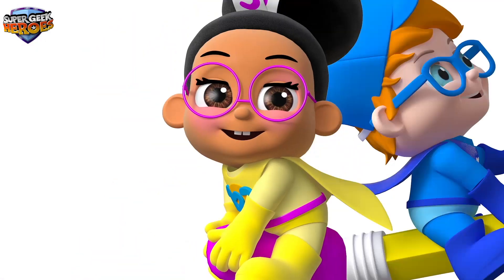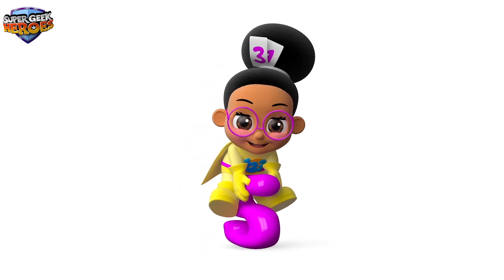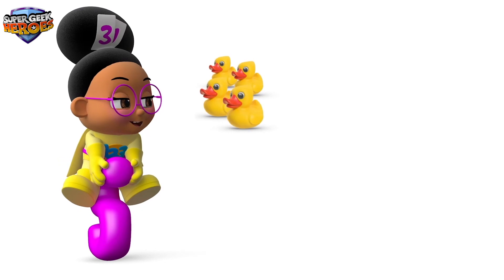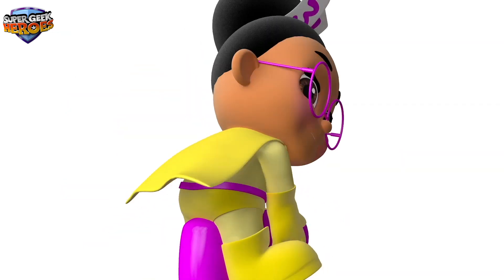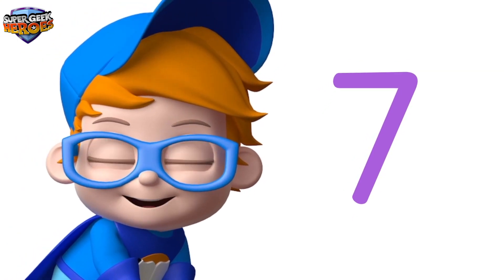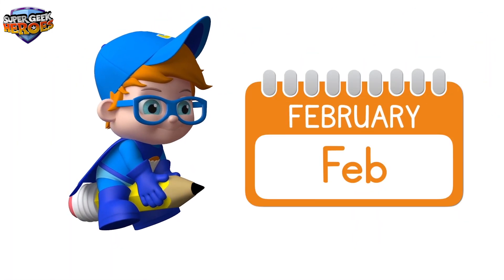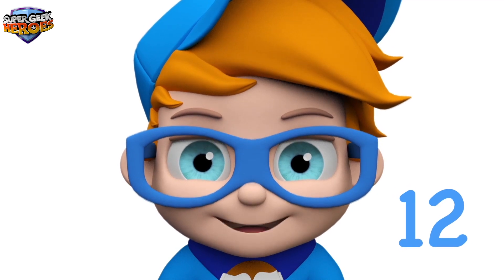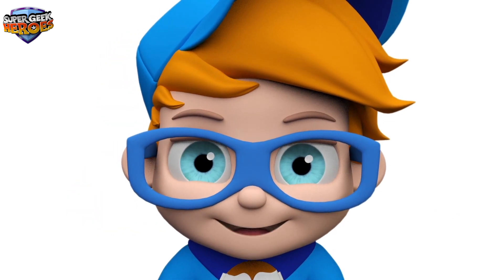Fun Ways To Learn Addition & Subtraction With Millie Maths | Amazing 3D Learning Videos For Kids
The SUPER GEEK HEROES are a unique group of super-kids... having fun in turn with a mission to learn! Their seven friendly ‘super-powers’ are derived from the three prime and four specific development areas of the ‘Early Years Foundation Stage’.

These are... Personal, Social & Emotional Development, Understanding the World, Communication & Language, Literacy, Numeracy, Physical Development, and Creative Arts & Design.
By introducing "superhero characters" to represent learning and development areas within EYFS, children (and adults) interact more effectively when they understand and relate to their meaning.

The use of fun animated 3D characters in this way make children’s learning and development cool, exciting and interesting right through their early years and beyond.

Meet the characters and their representative learning and development areas within the early years foundation stage; Jake Jotter (Literacy), Mille Maths (Mathematics), Peter Planet (Understanding the World), Ant Active (Physical Development), Vicky Voice (Communication & Language), Ronnie Rock (Expressive Arts & Design) and Suzi Smiles (Personal, Social & Emotional Development)